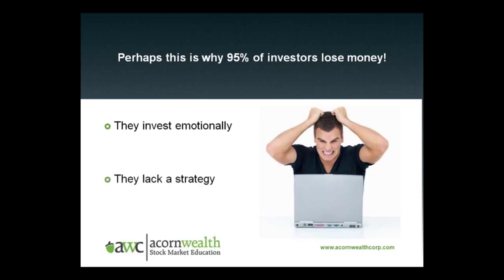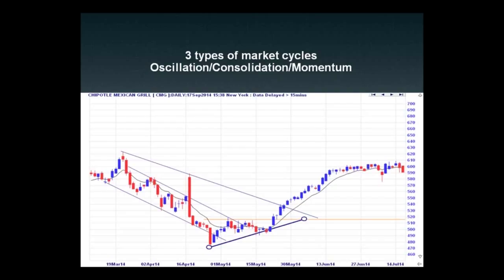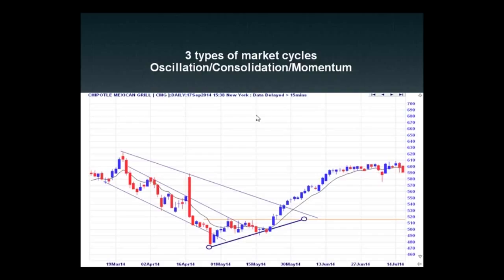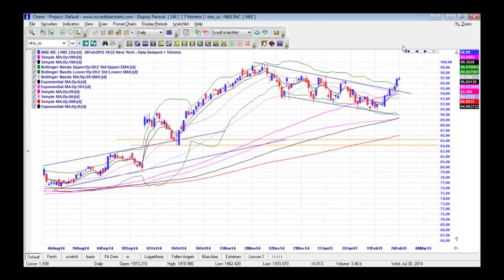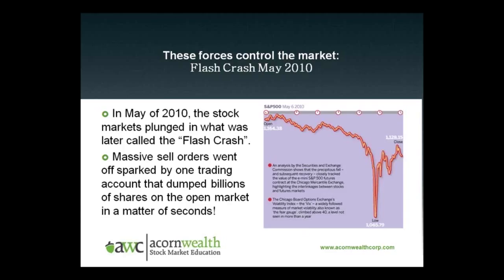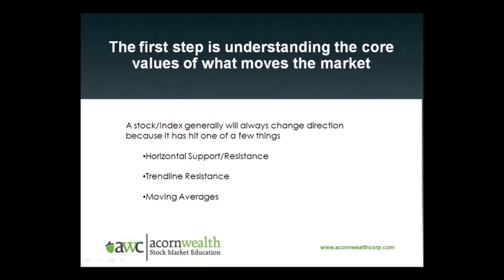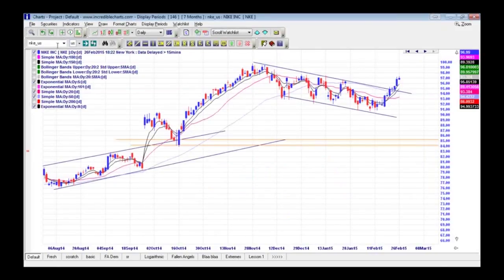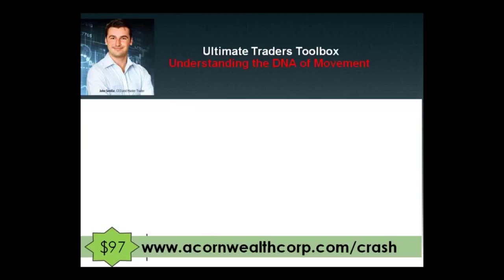The DNA of Technical Trading | Acron Welath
How to properly identify when one trend ends and another begins.
How to identify the correct and most powerful trend lines that are moving the stock.
A simple trick on how to correctly identify the high probability trading patterns.
Instantly identify whether the 'Smart Money' is buying with you or selling to you.